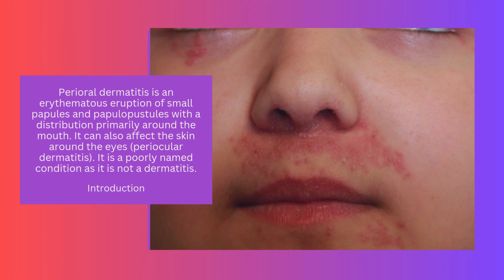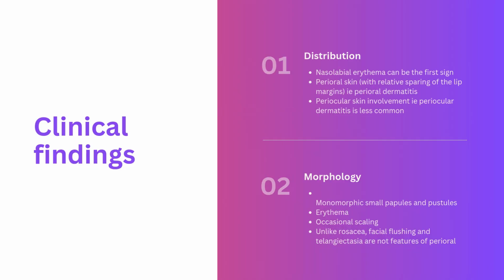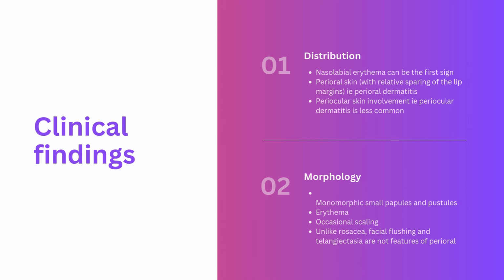Perioral and Periocular Dermatitis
Explore the detailed clinical presentation, causes, and management of Perioral and Periocular Dermatitis in this comprehensive and professional lecture. Designed for medical professionals, this video offers clear and practical insights into a condition that is commonly misdiagnosed and misunderstood.

📚 What’s included in this video:

A clear introduction to Perioral Dermatitis and its less common variant, Periocular Dermatitis.
Discussion of key triggers, including the role of topical steroids and common skincare products.
Clinical features: How to differentiate perioral dermatitis from similar conditions like rosacea.
Evidence-based treatment options: Topical and systemic antibiotics, tapering steroids, and patient education.
Practical tips for managing recurrence and improving patient outcomes.
This lecture is perfect for dermatologists, residents, and healthcare professionals seeking to enhance their understanding of this condition and improve patient care.